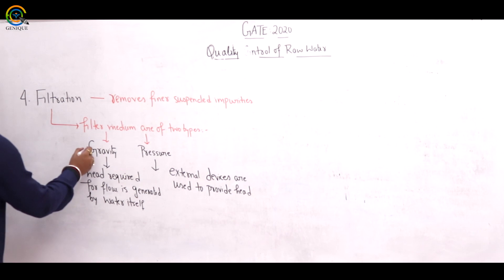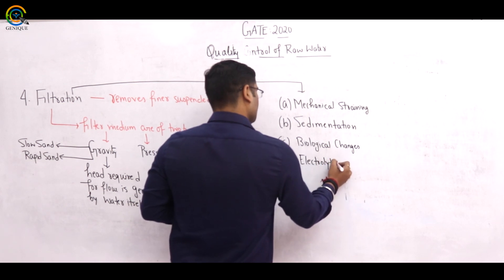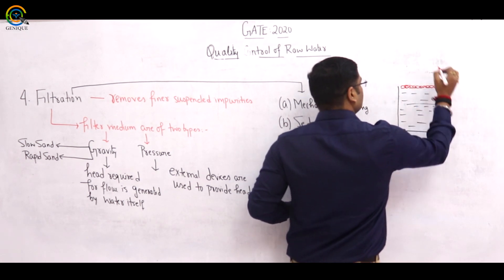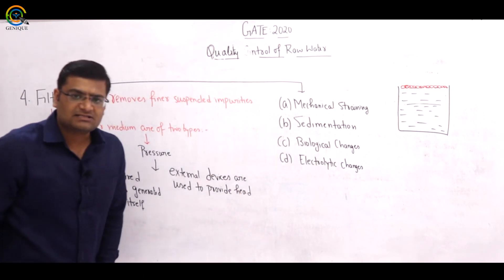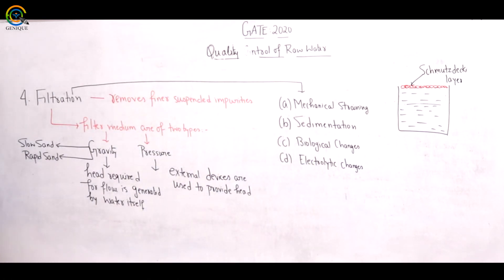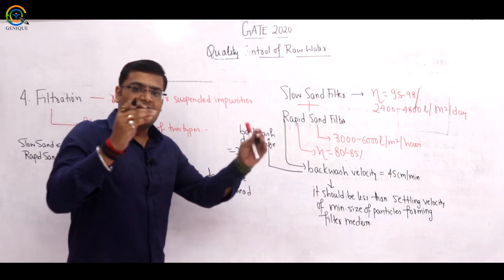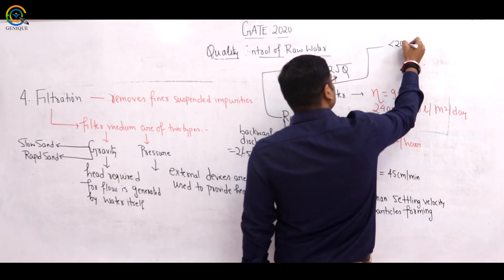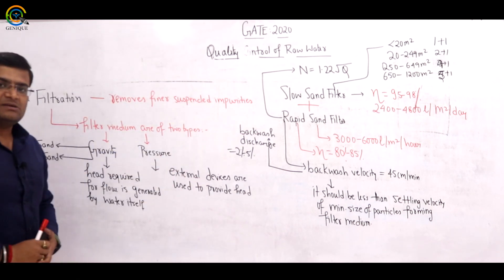Lec 11 Filtration I Environmental Engineering I Civil Engineering I Gate 2020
Subject : Environmental Engineering
Faculty :Rishav Sir
Our New Geniuqe Je Study Channel for SSCJE/AE/State Govt Exams.

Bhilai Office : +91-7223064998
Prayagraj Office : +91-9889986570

Playlist on this channel:
1. GATE Civil & Mechanical Crash Course

2. GATE Electrical Engineering Crash Course

3. GATE Electronics Engineering Crash Course

4. GATE Instrumentation Engineering Crash Course

6. 15 Minutes with Genique Team